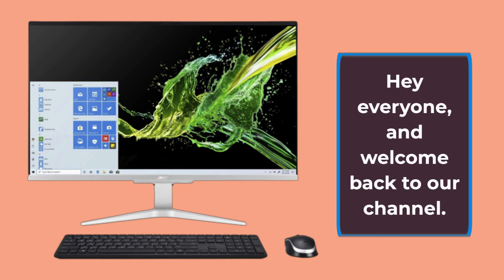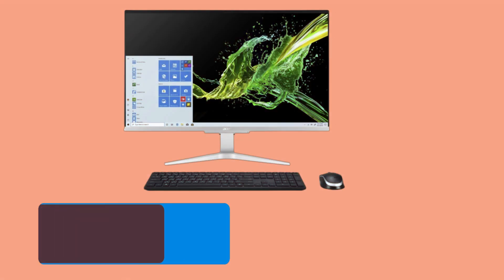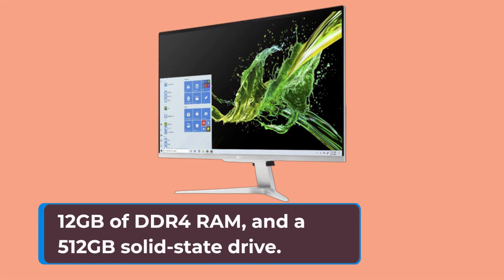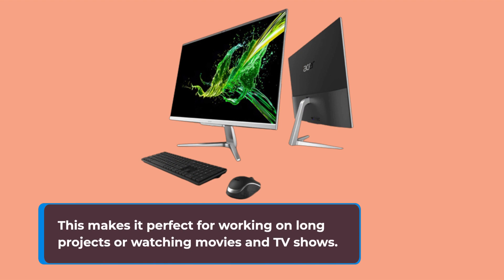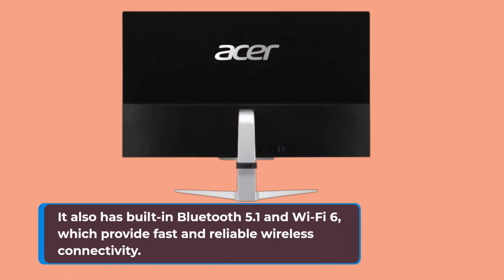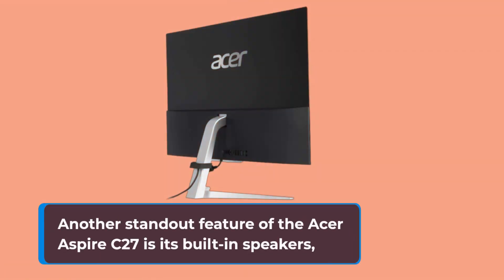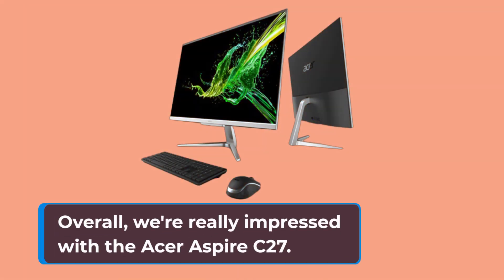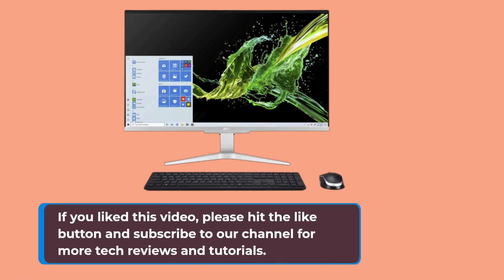Acer Aspire C27: A Review of the All-in-One PC for Your Home or Office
Amazon Product Name : Acer Aspire C27

Looking for a stylish and powerful all-in-one desktop for your home or office? In this video, we'll take a close look at Acer's latest all-in-one desktop model and discuss its various features and benefits, including its slim and stylish design, powerful hardware specifications, large display, and convenient connectivity options. We'll also show you how to use the desktop for work, entertainment, and everyday tasks. Additionally, we'll give you our honest opinions on its ease of use, performance, and overall value. So if you're in the market for a reliable and stylish all-in-one desktop, be sure to watch our Acer Aspire C27 Review before making your purchase!